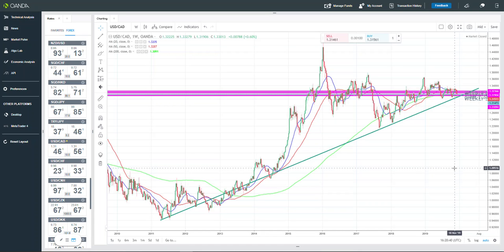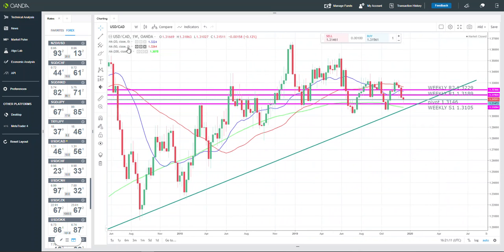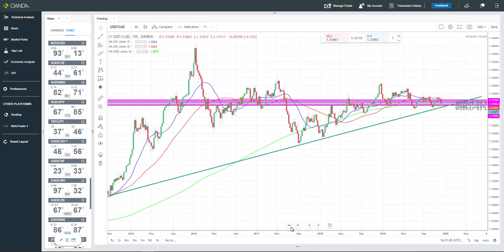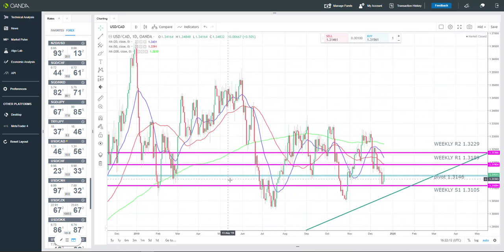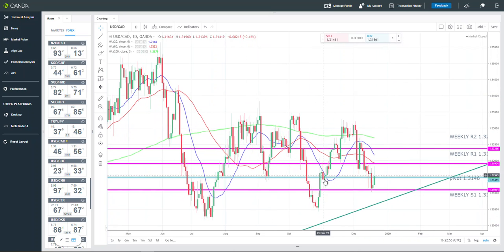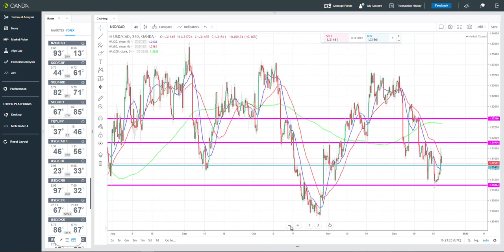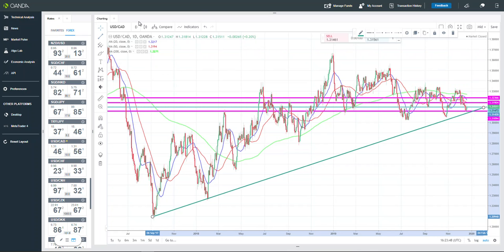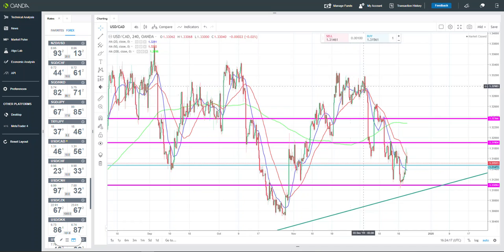USDCAD Weekly Analysis - Week of December 22nd 2019 - Practical Forex Trading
Weekly USD/CAD Forex signals, candlestick analysis and trading strategies. Covered topics include pivot points, candlestick pattern analysis, estimated price action and support & resistance for the USD/CAD currency pair. Forex trading is a high risk venture and should be approached with diligence and realization of possible fund loss.